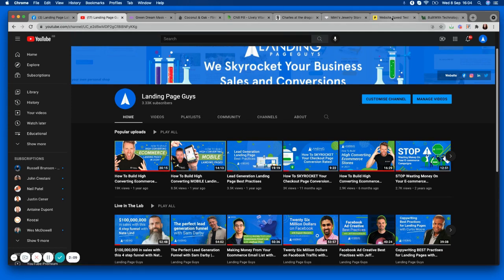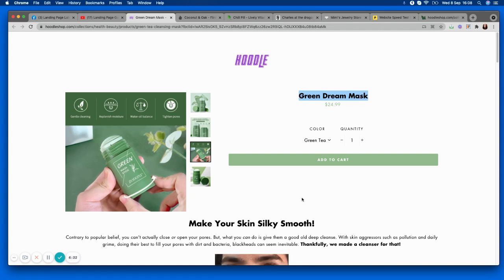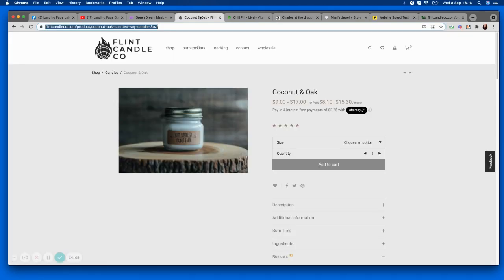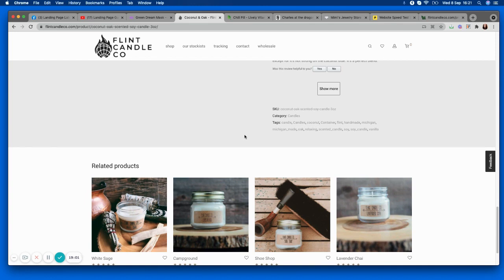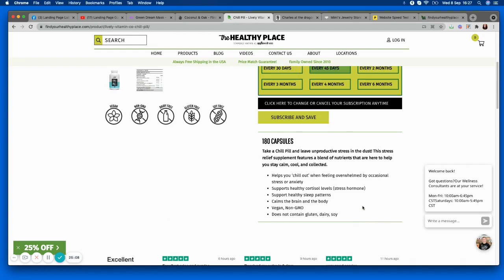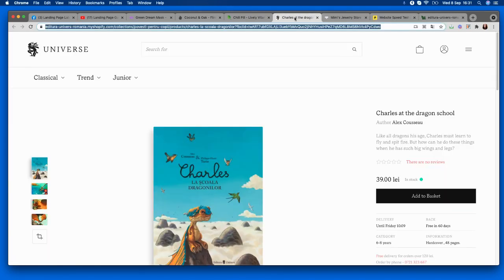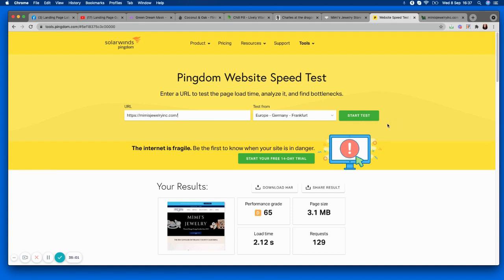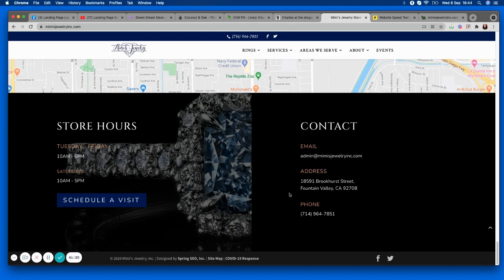Beauty Product Page Best Practices and More Landing Page Audits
with our highly converting, affordable landing pages and websites. To get in touch to discuss your project please